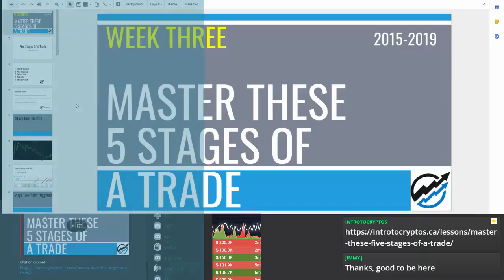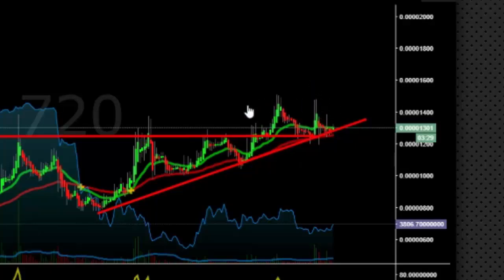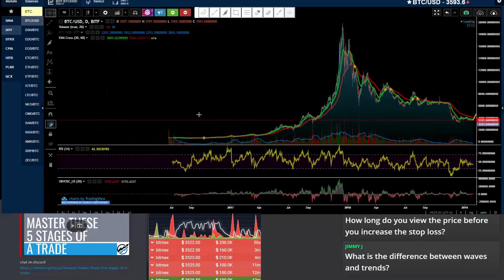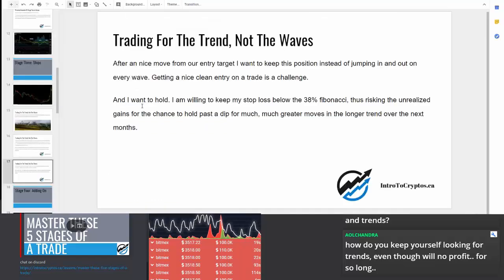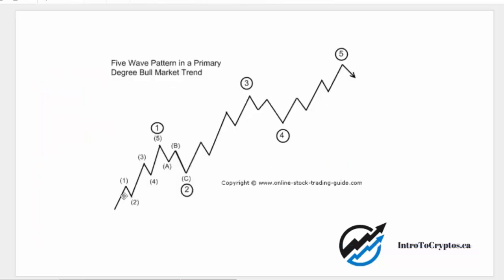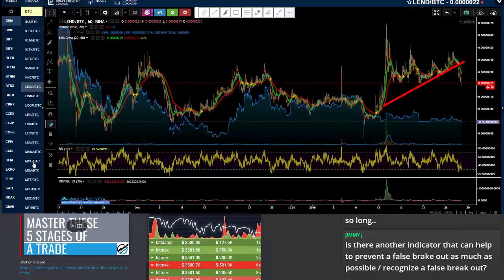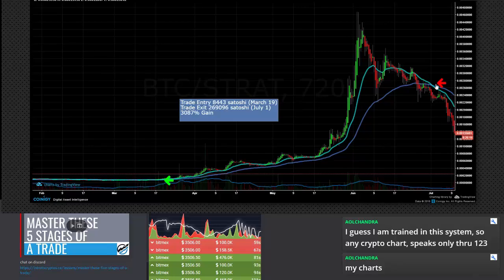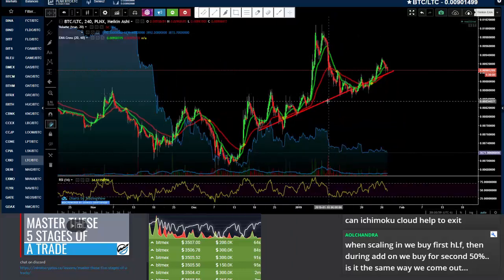Master These Five Stages Of The Trade - Presentation Jan 2019